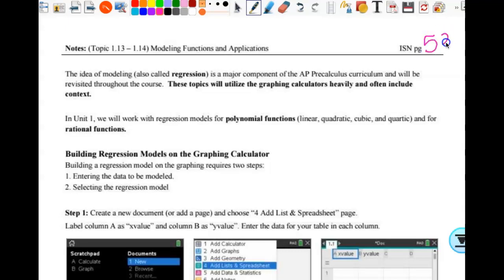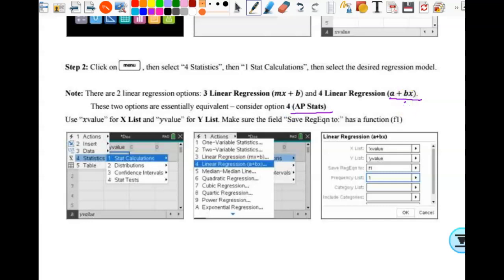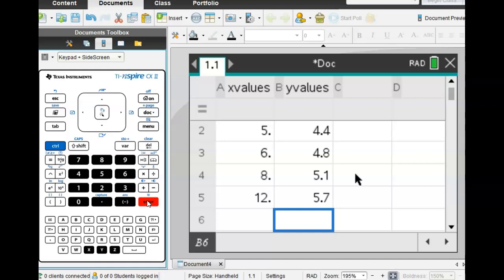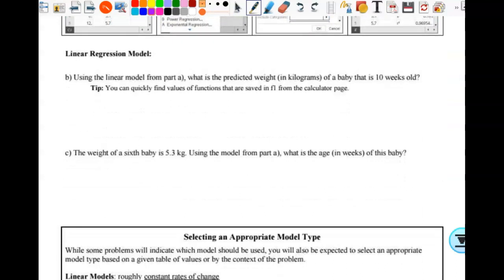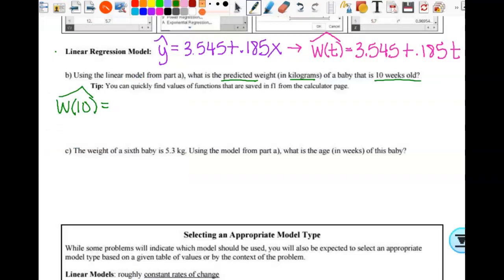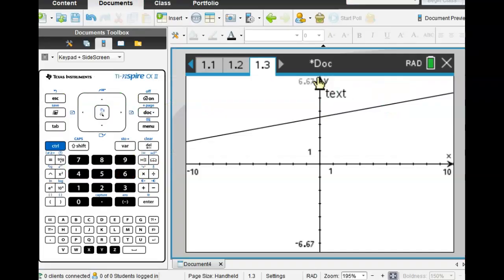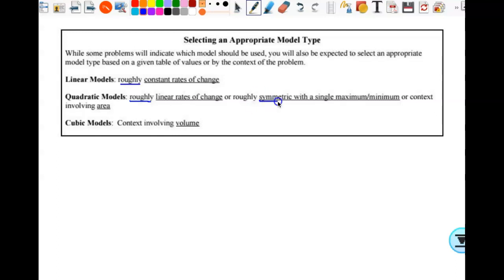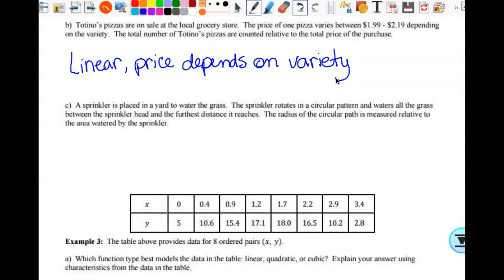1.13-1.14 Modeling Functions and Applications Day 1 2324